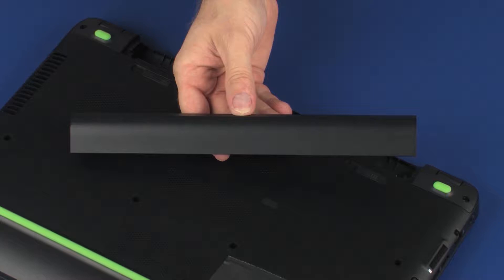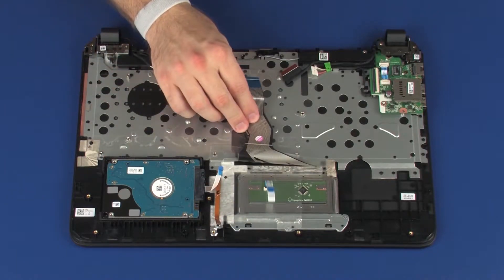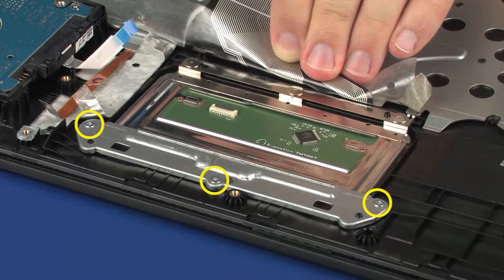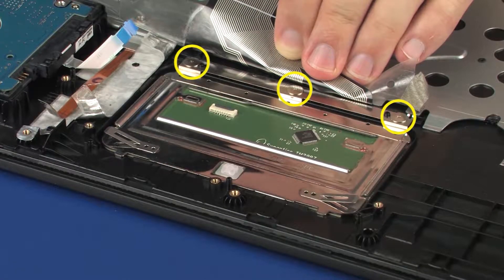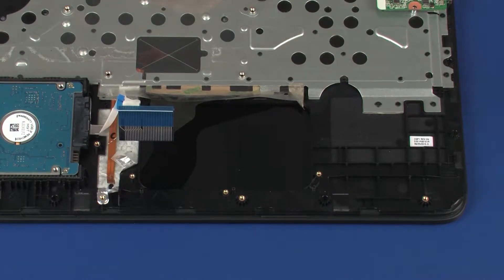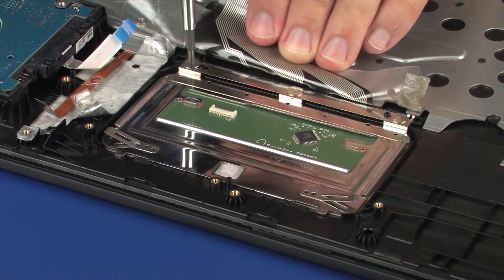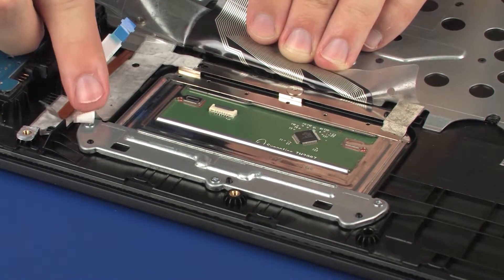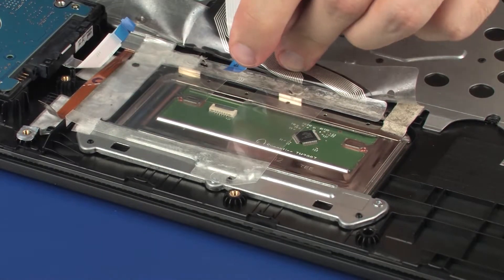Replace the Touchpad Board | HP Pavilion Gaming Notebook | HP Support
Learn how to remove and replace the touchpad board on the HP Pavilion Gaming notebook.